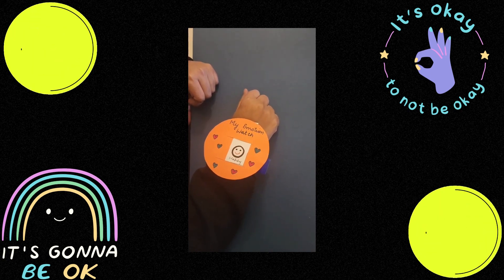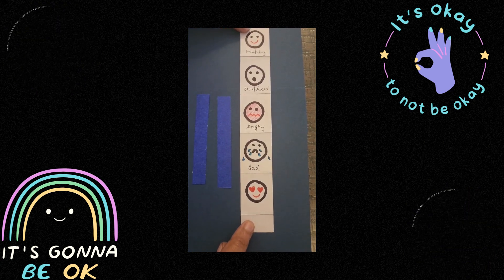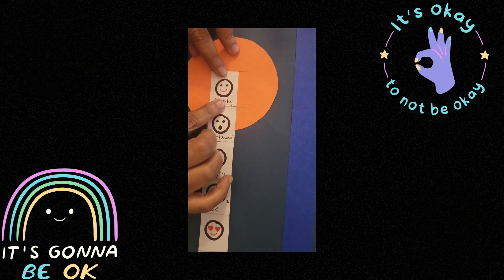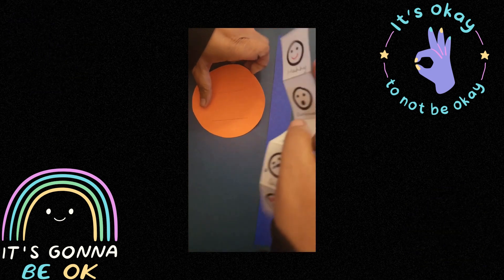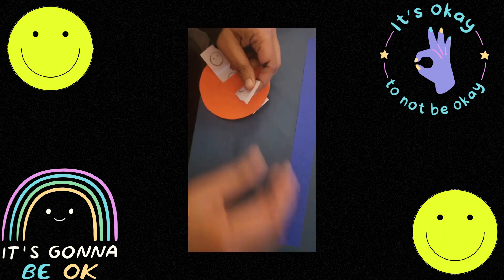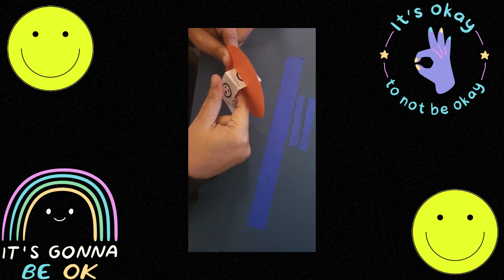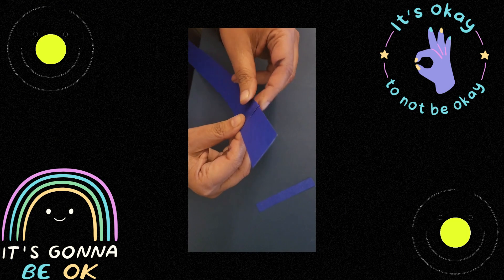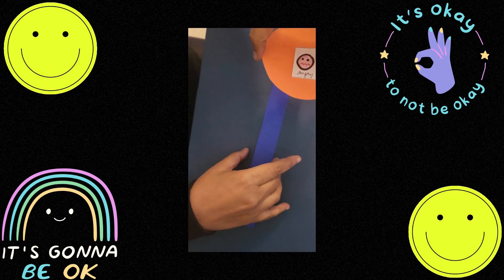My Emotion Watch#papercrafts